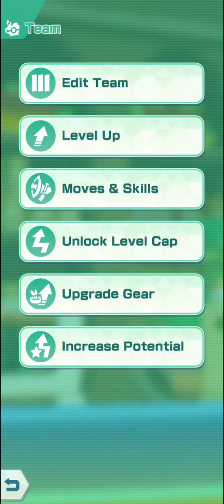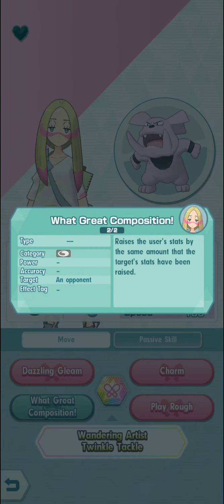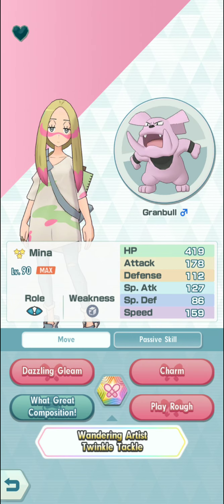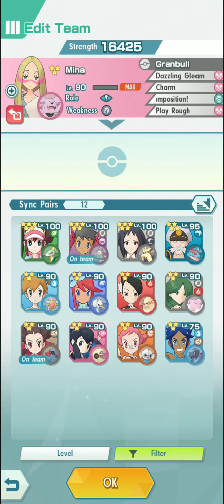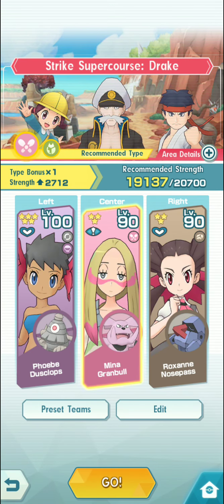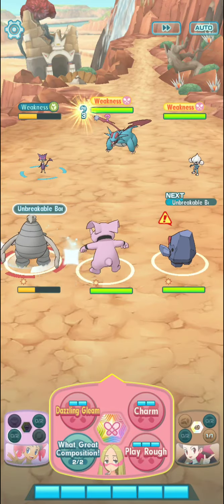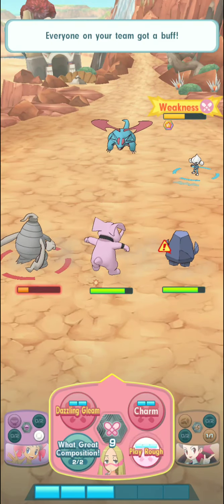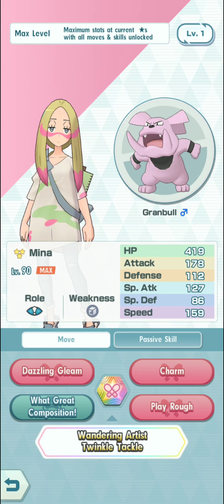Pokemon Masters - Mina & Granbull Overview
Hoping to share some knowledge about scync skills